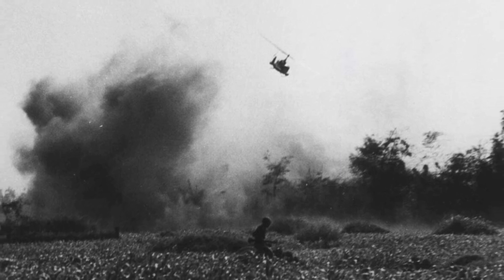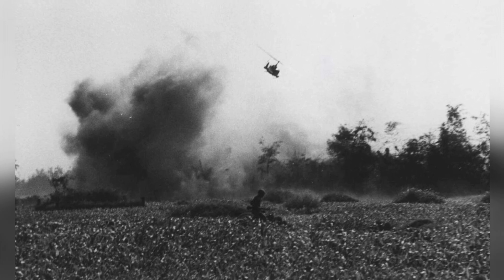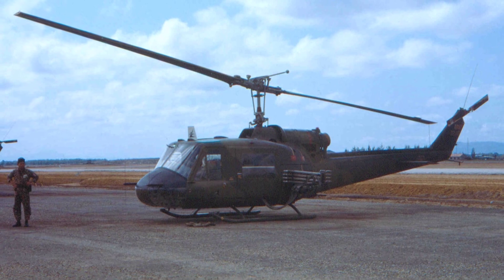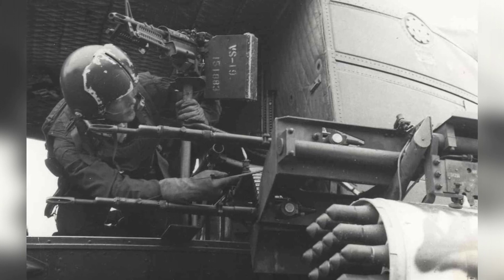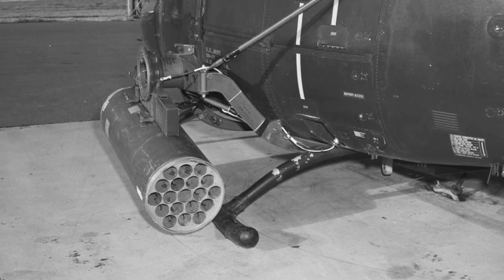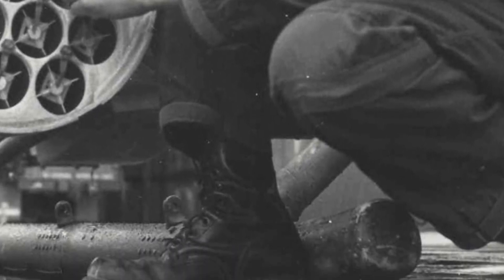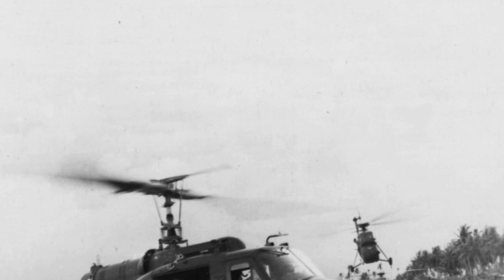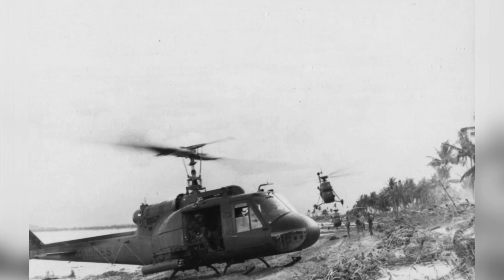The World's First Helicopter Gunship: Huey Hogs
The video provides a comprehensive overview of the development and use of the UH-1 Huey helicopter, focusing specifically on its role as the world's first operational helicopter gunship. From its deployment in Vietnam to its effectiveness in modern combat, the video highlights the versatility and impact of the Huey gunship. With detailed descriptions of the armament and capabilities of the aircraft, viewers gain a deep understanding of the pivotal role the Huey gunships played in shaping attack helicopter operations.

98eb